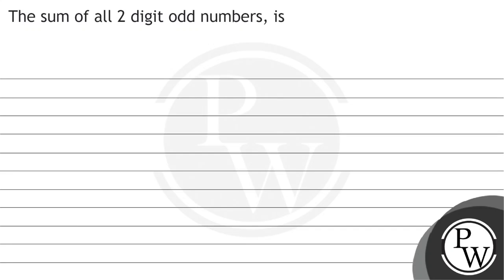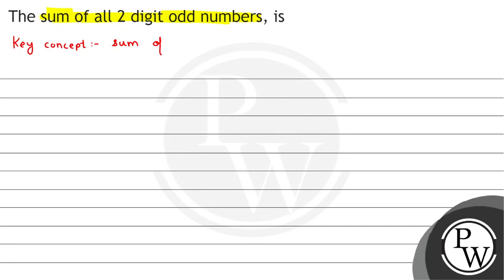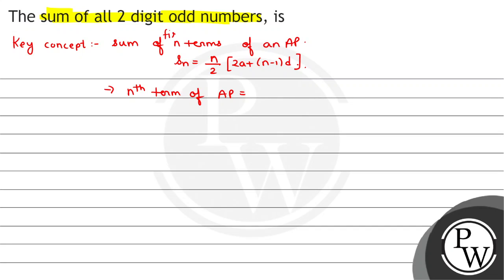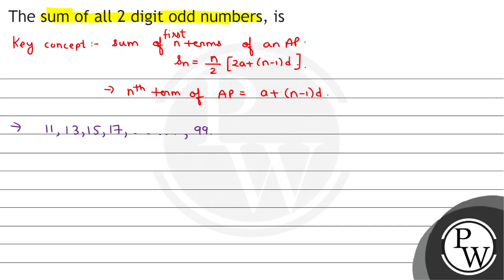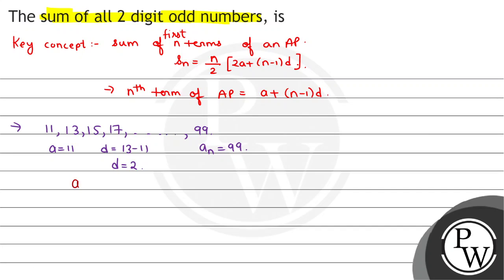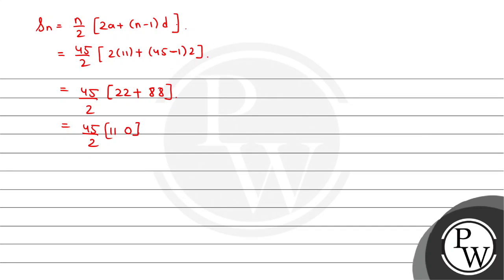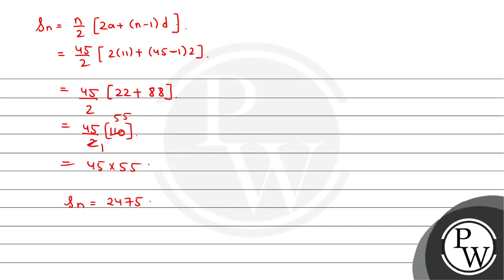The sum of all 2 digit odd numbers, is